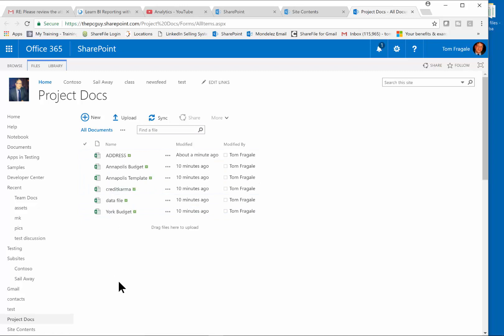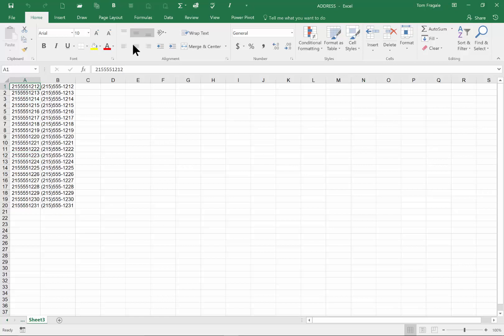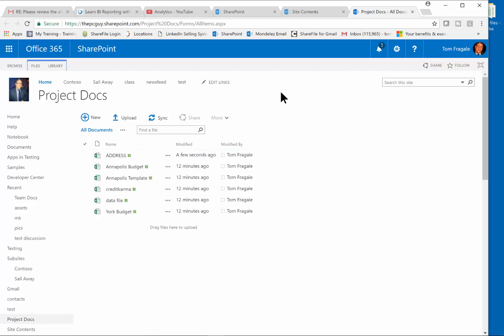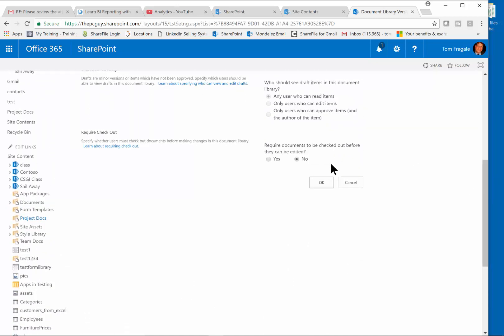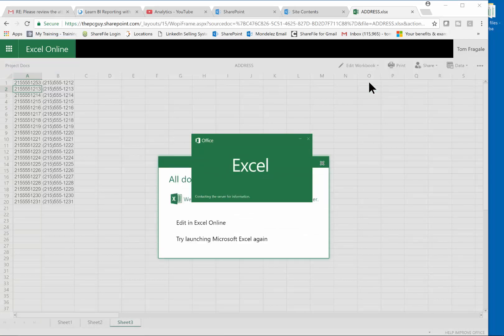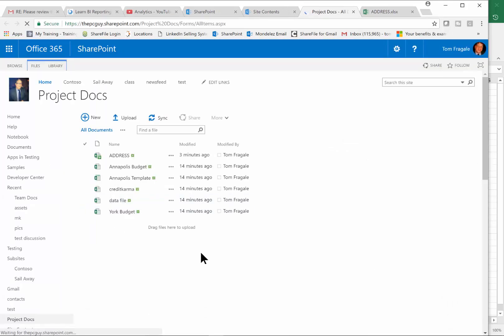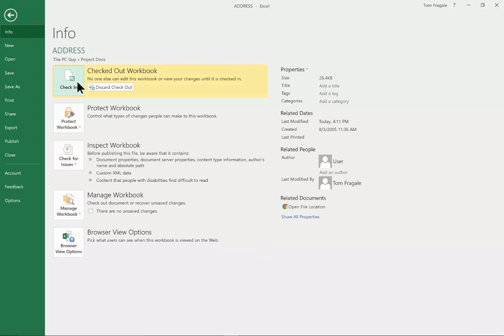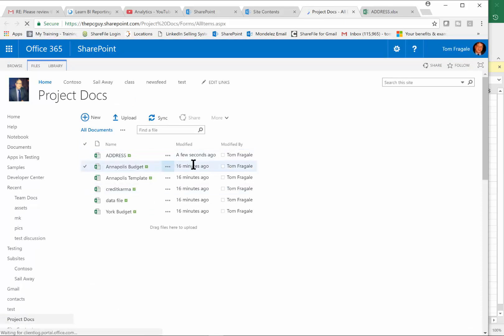Making it so it is required to check out a document in a document library in SharePoint 2016 & 2013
Tom Fragale
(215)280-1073